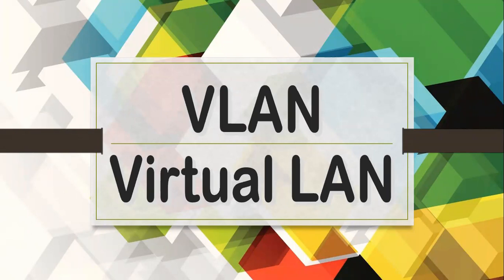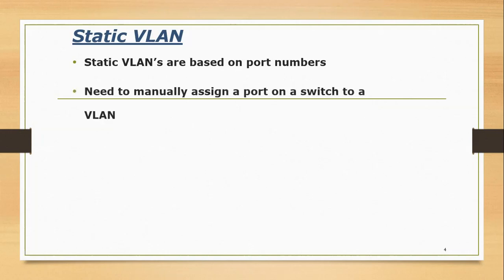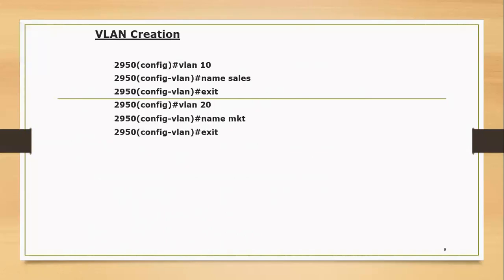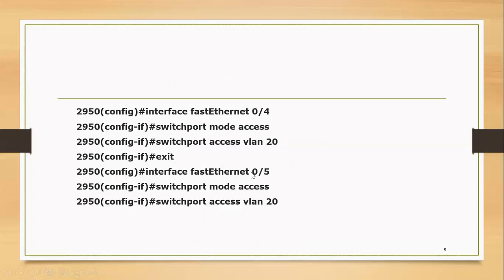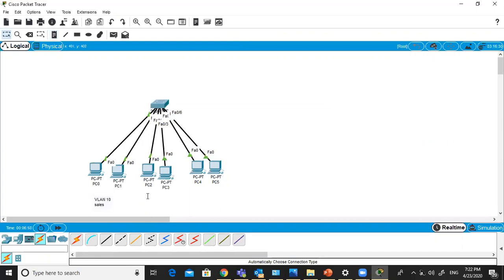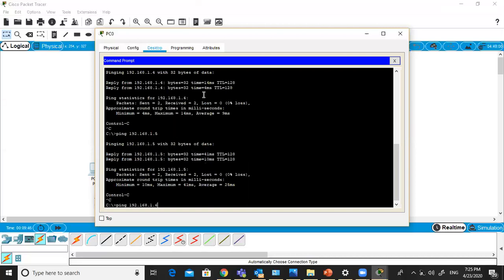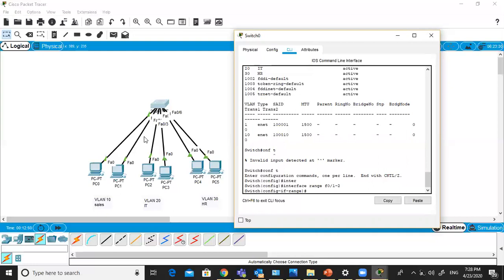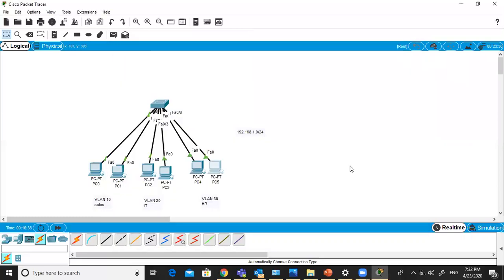VLAN- Virtual LAN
Basic Introduction about VLAN- Virtual LAN, along with the basic configuration of VLANs in Cisco Packet Tracer
PS- this time with some casual and tired tone, and glitches with noise and disturbance, haha, getting too easy n comfy with youtube i feel, lol, excuse me for that.
and Please ignore the bad quality which might be a point of concern. assure you to be more professional with next ones. haha :-) stay safe and connected